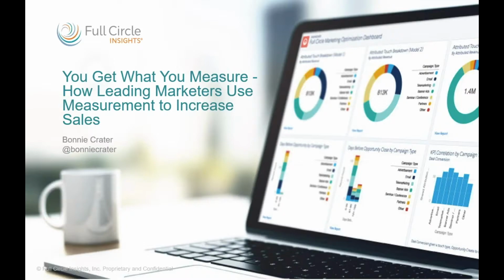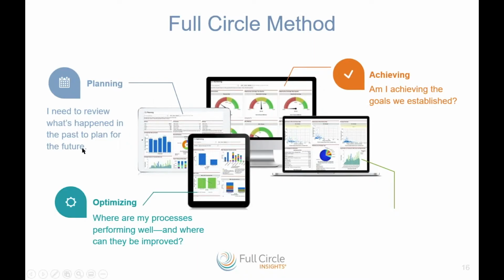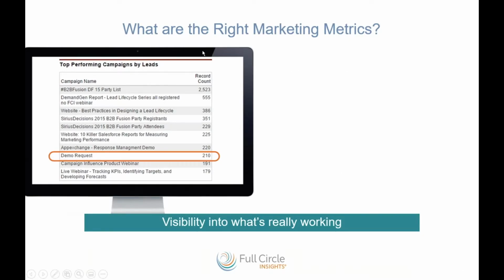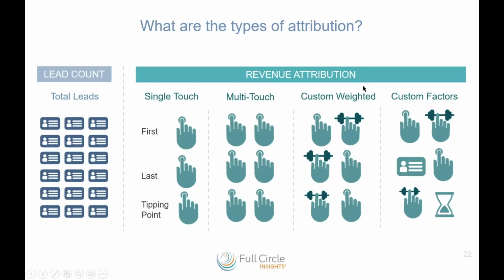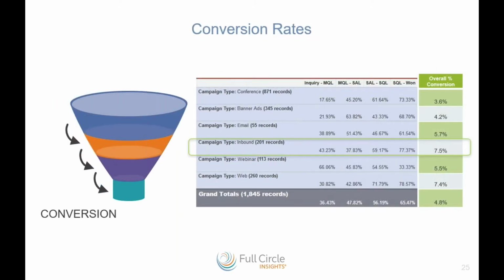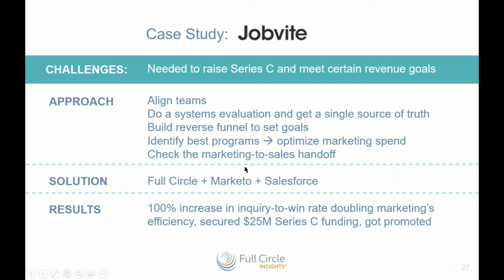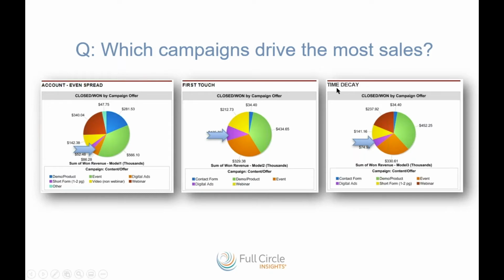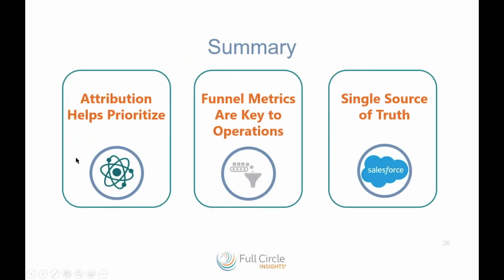Webinar: You Get What You Measure - How Leading Marketers use Measurement to Increase Sales